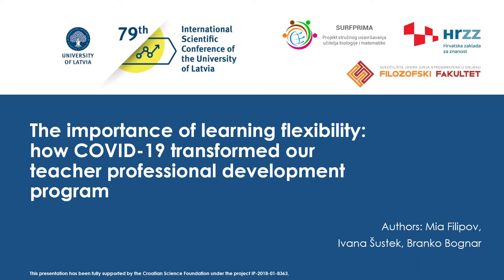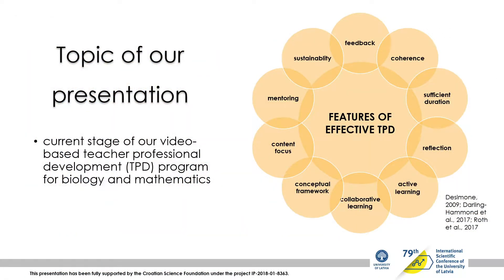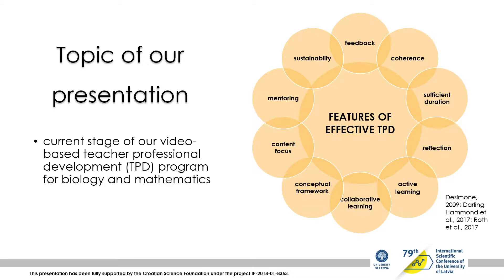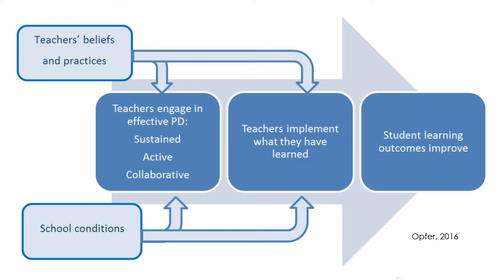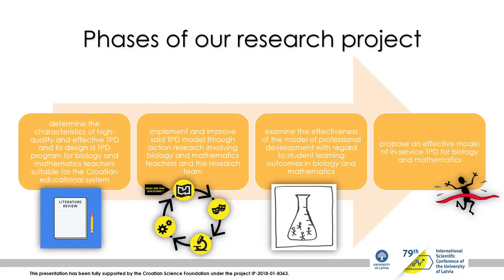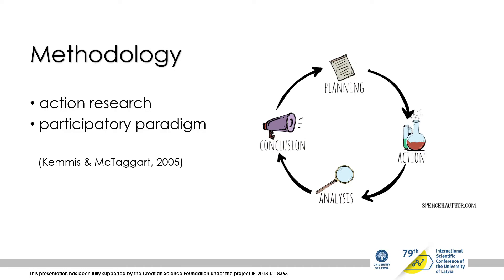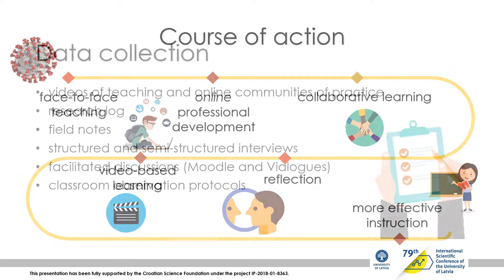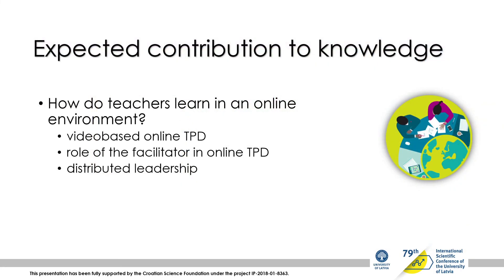Mia Filipov - izlaganje na međunarodnoj znanstvenoj konferenciji Sveučilišta u Latviji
Izlaganje naslovljeno "The importance of learning flexibility: how COVID-19 transformed our teacher professional development program" na međunarodnoj znanstvenoj konferenciji Sveučilišta u Latviji (19. veljače 2021.)